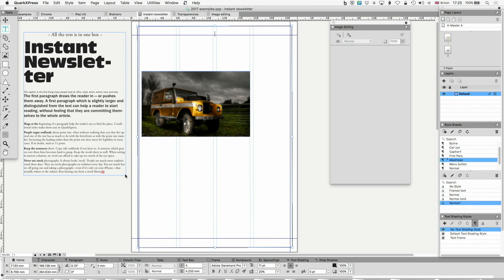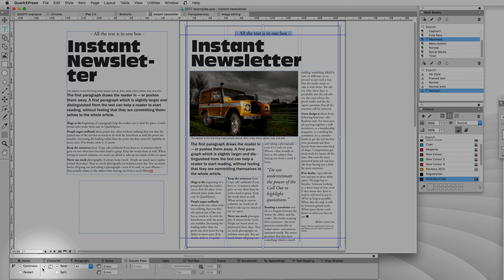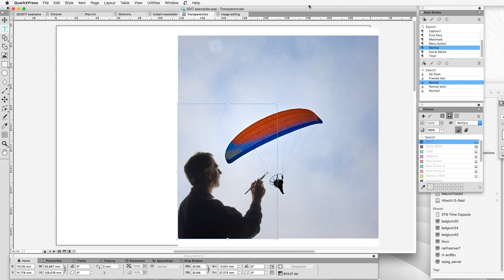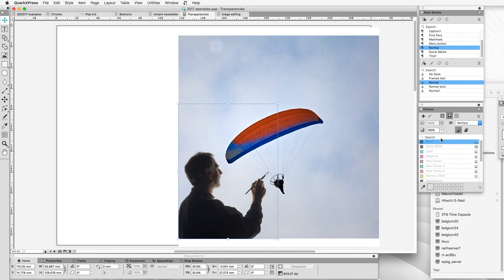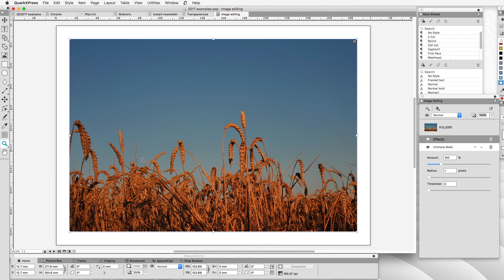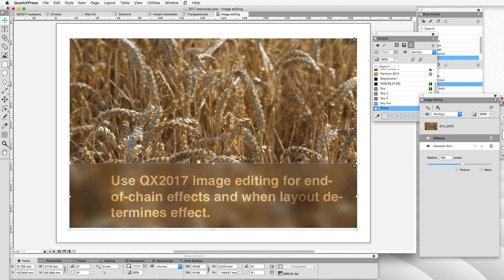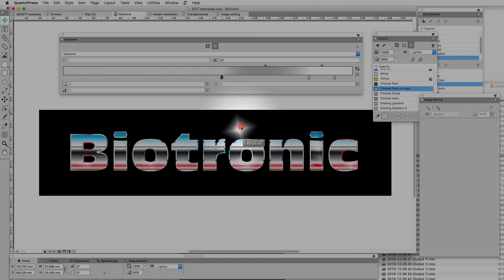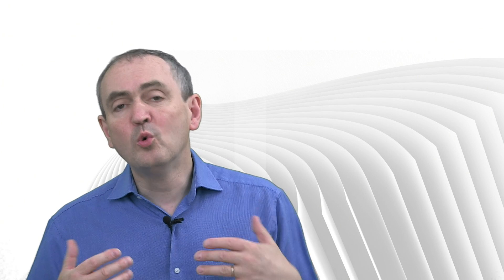26 - DTP with QuarkXPress: New features in QuarkXPress 2017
Martin introduces QuarkXPress 2017 and shows which features he likes best in the new release. And of course why and how you can use them to work faster, more efficient and have fun.